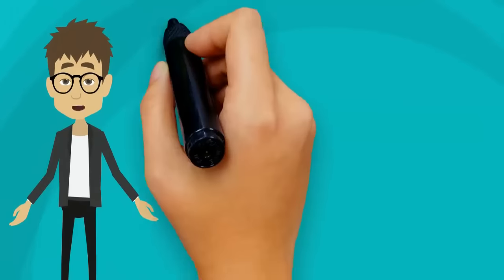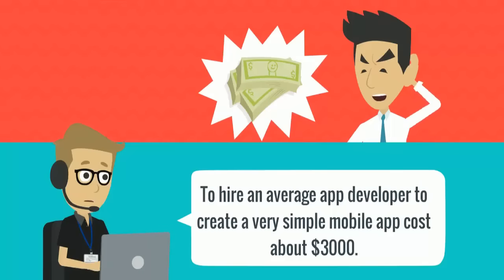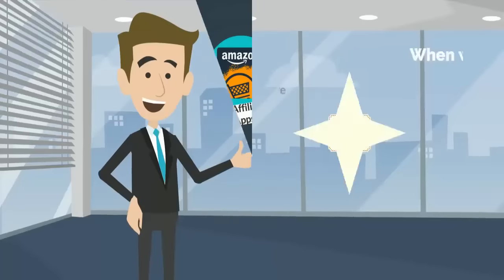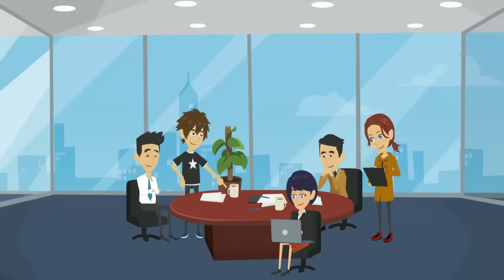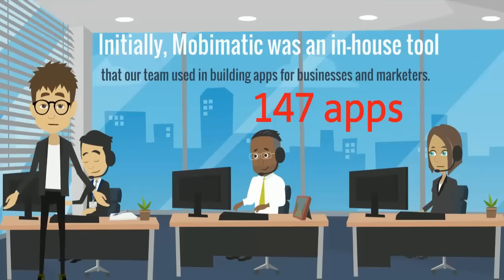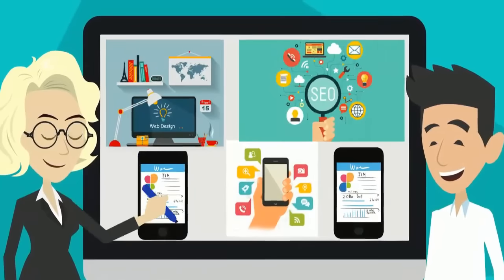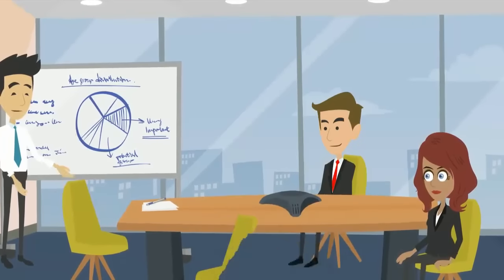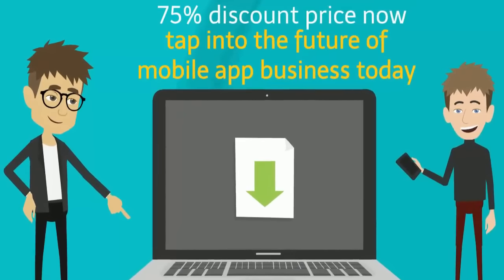MOBIMATIC - Build Professional Mobile Apps In Minutes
- Build Professional Mobile Apps In Minutes

To get this mobile app software and build your own apps for yourself or build mobile apps for companies and clients as a mobile app consultant, go